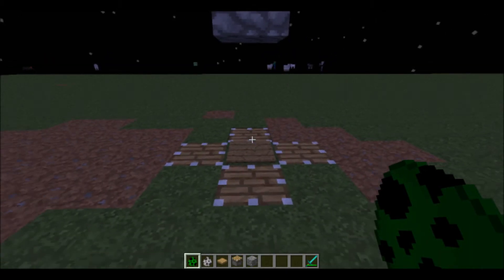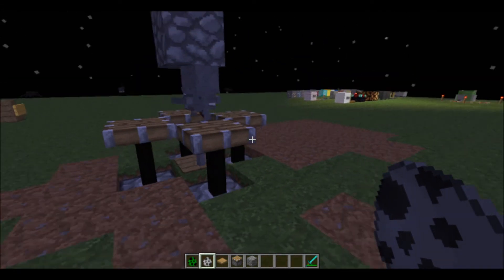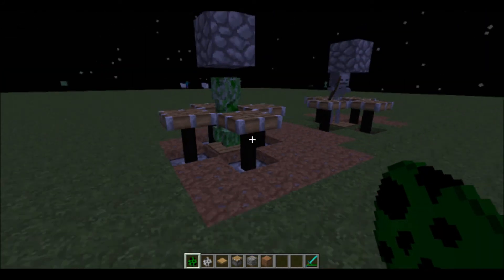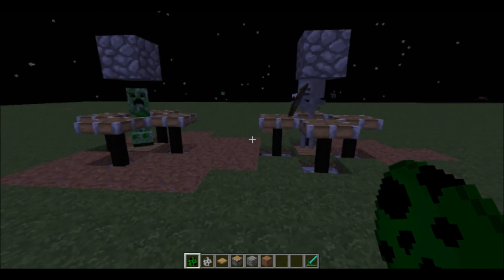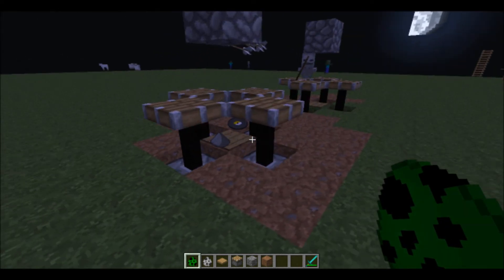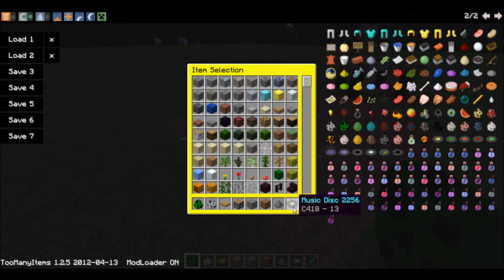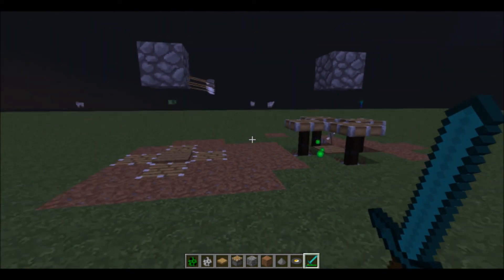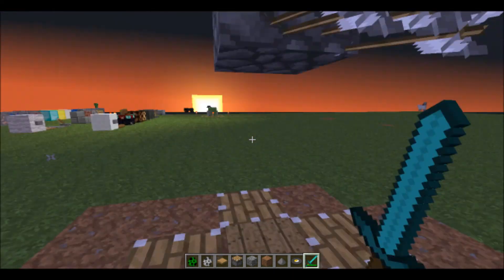Minecraft TNT | Tips N' Tricks | Best & Easy Mob Trap | #5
Hello Youtbe! Welcome Back to a Minecraft TNT Episode in this one i will show you how to make a easy mob trap with only pistons, 1 pressureplate and 2 pieces of cobblestone!
By the way The Syndicate Project Uses this so take some credit from him aswell, his channel will be below! Enjoy the video :)